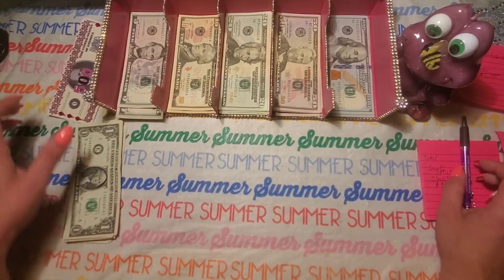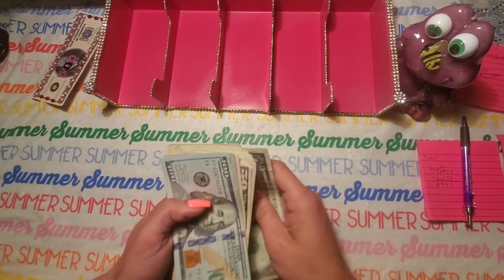Bill Exchange||End of Aug. Sinking funds count||How much did I save in the month of August?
Hey guys my name is Danae and this is Budgetingwithnursenae. I am a fulltime RN, mother of two wonderful children, and new budget/cash envelope stuffer. I have recently started the Dave Ramsey baby steps and I am currently on Baby Step #1.

All the links from what I said in my videos will be in this description. I would really appreciate it.

Nurse Nae Binder- BabesNBudgets@Etsy

New June Cooler Challenge and watermelon envelope printables: Budgeting with Christina

Sunglasses & Summer Solstice Challenge free printables; Kris Budgets

Bank cash denomination breakdown reusable sheet
theplanningdancer@etsy

Bank withdrawal LG. envelope with denomination breakdown:
LuxeDesigns831@etsy

Couponing Envelope Princess Budgets@etsy

A7 Baby blue binder; GlamGirlPlanners@etsy

Pink, purple, and blue envelopes; MyLunaCreates@Etsy

Store planner expense stickers; SunsnRoses@Etsy

Planner saying stickers; ScienceofBudgeting@Etsy

Letter and number stickers: Dollar Tree

Pastel binders and 1K slips: Amazon.com